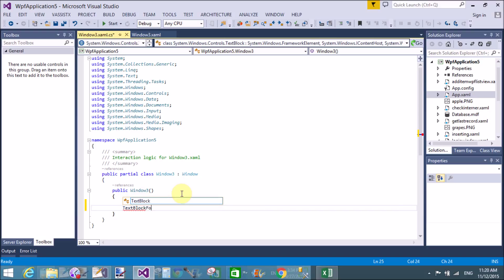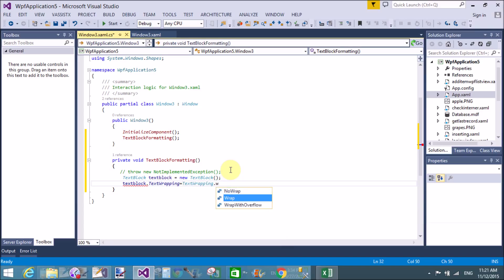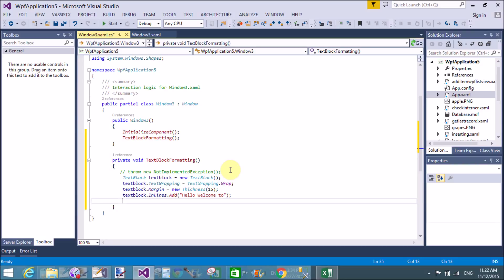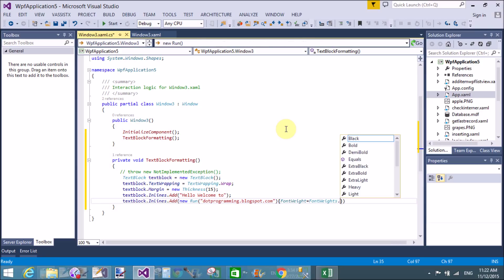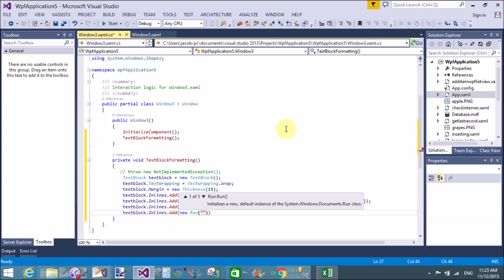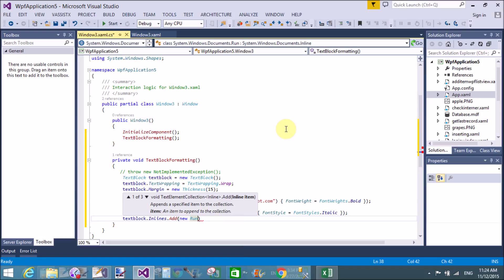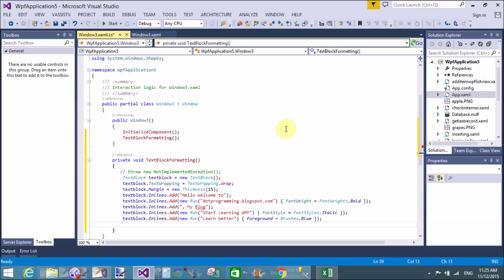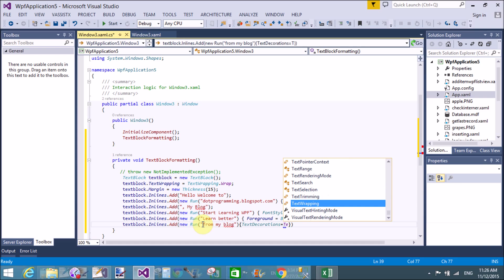WPF Formatting TextBlock Text using Code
In this WPF Tutorial we will learn:
--How to add style using code file in WPF
--How to use RUN( ) in Code file of WPF
--How to use Inline.add( )  method in WPF
--Formatting of TextBlock Text using code file